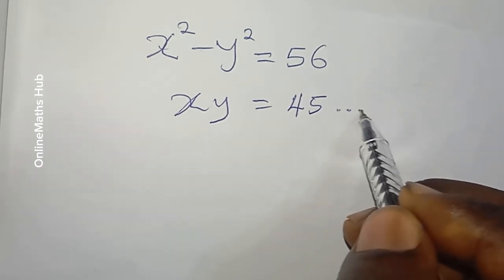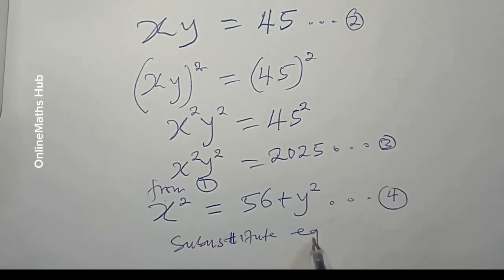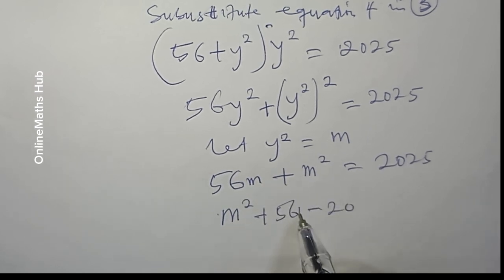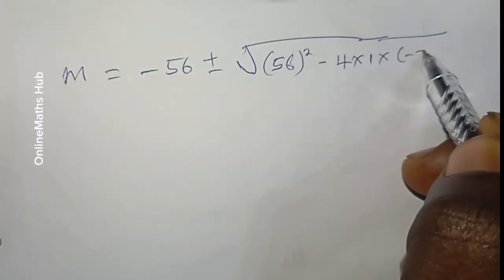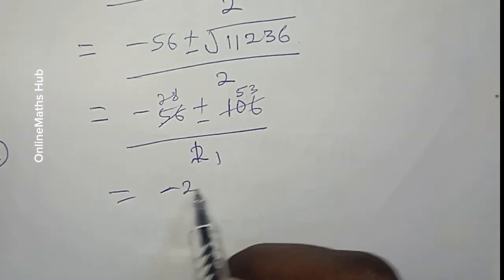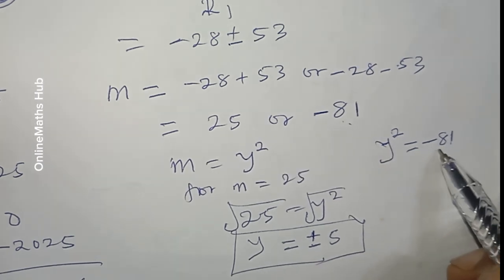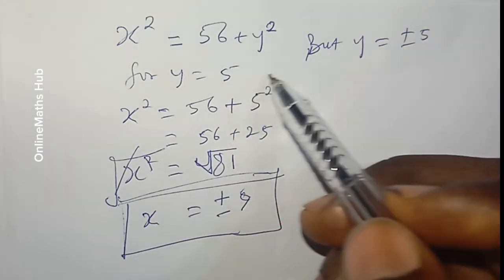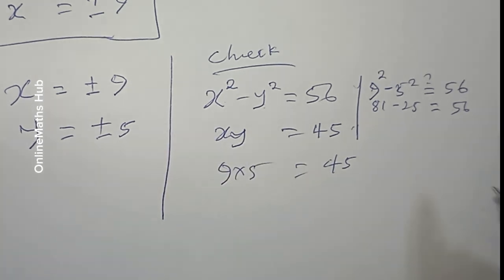Find all the values of x and y satisfying the equation.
Check this interesting Math Olympiad problem

algebra
maths
math
shorts
pre-algebra
ssc adda247
olympiad mathematics
algebra homework
algebra tutor
pre-algebra homework
delhi police math's in hindi
algebra course
algebra tutoring
algebra 2
college algebra
pre-calculus
shortsvideos
olympiad math problems
youtubeshorts
trending
trendingreels
trendingvideos
tricks
math olympiad
order of operations practice worksheets
reasoining
mathstricks
reasoning classes
maths trick
reasoning tricks
galaxy axis
ssic maths
ssic kerala
xylem
math olympiad question
maths tricks
science
math hoffa
mathhoffa
math test
maths puzzles with answers
square roots
radicals
maths tutor
mathmatics
radicand
index
rational exponents
math window
olympiad
mathematical olympiad
olympiad question
study mathematics
diophantine
algebraic manipulations
pre-algebra practice worksheets
diophantine equations